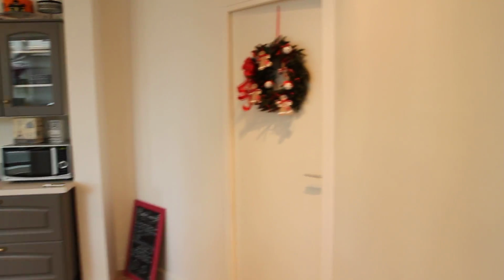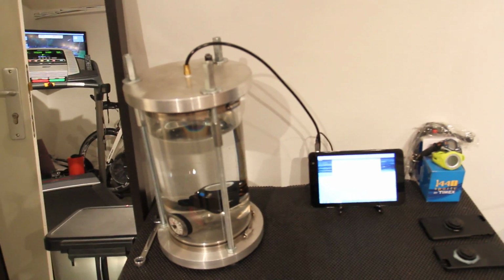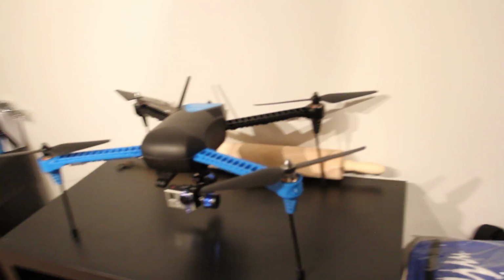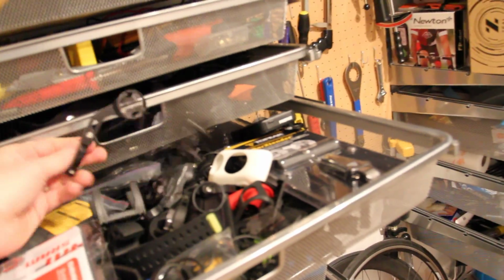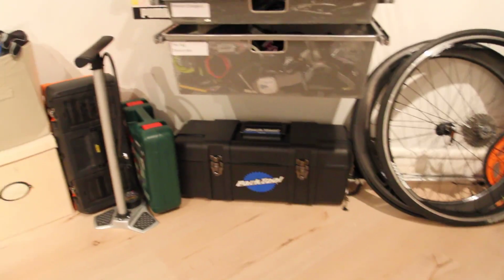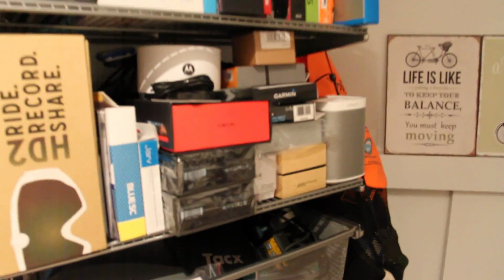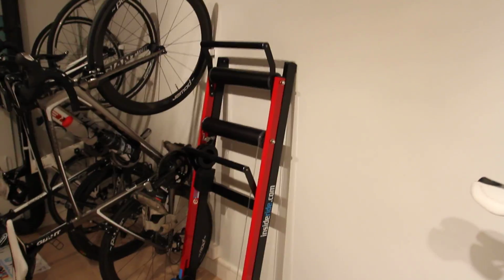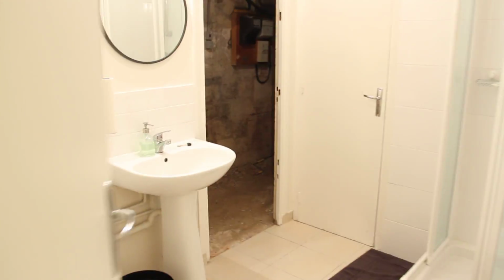The DC Rainmaker Cave and Studio (Paris) - Behind the Scenes!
Want more details? Here's the full lineup of everything in this post